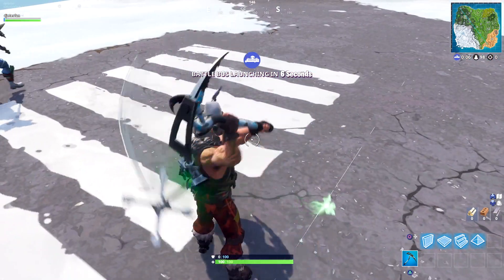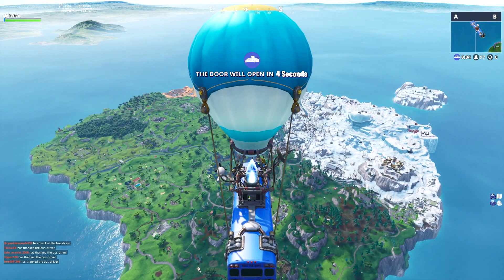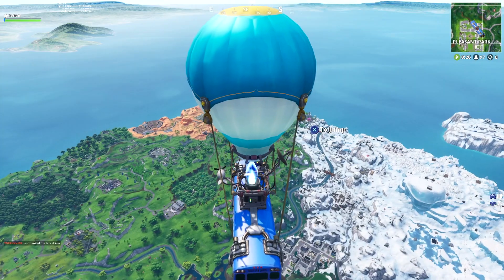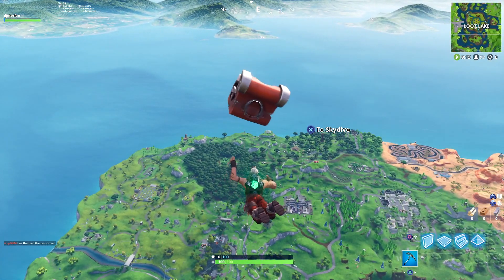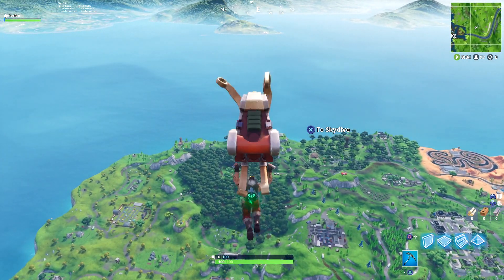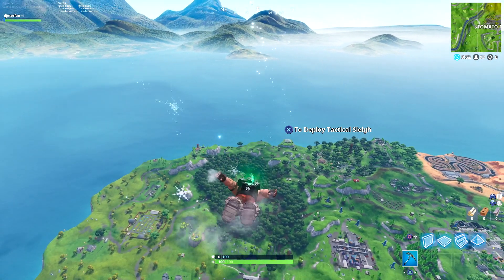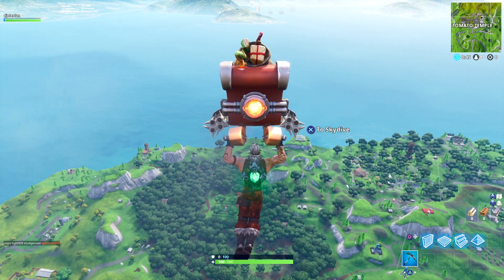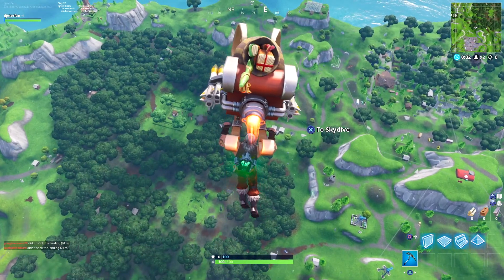Dance On top of a Metal Turtle Location! Season 7 week 1 challenges Guide Fortnite Battle royale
Quick & Easy Dance On top of a Metal Turtle Location guide for fotnite battle royale season 7 week 1 challenges